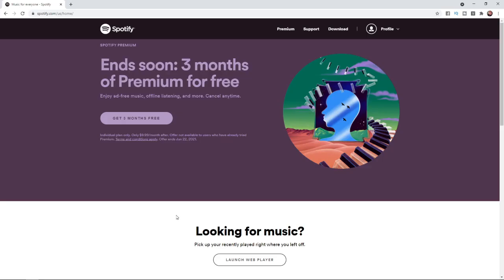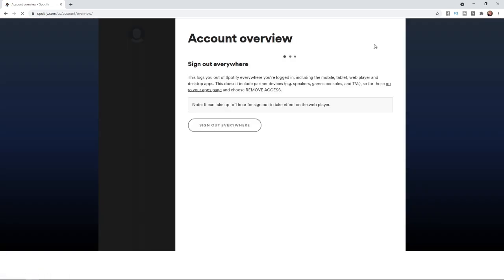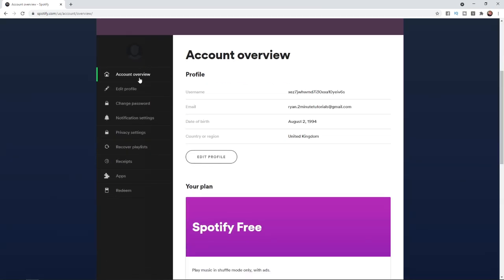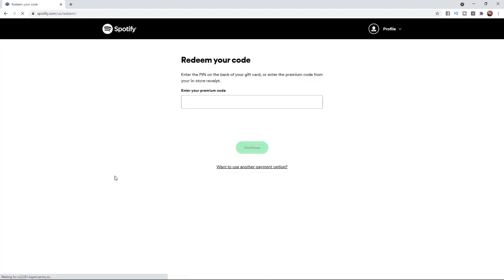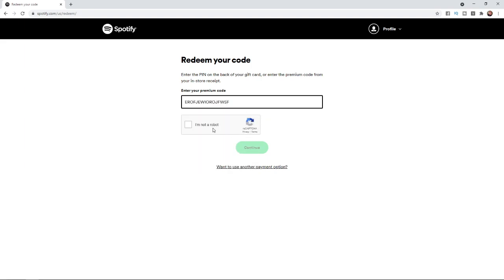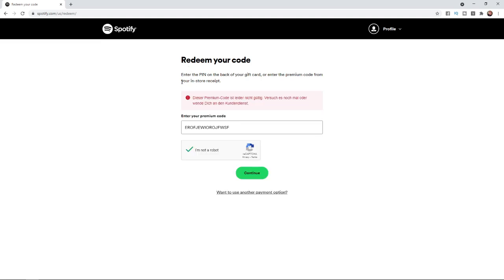How to Redeem Spotify Gift Card! (2026)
In this video, I show you how you can redeem your Spotify gift cards!